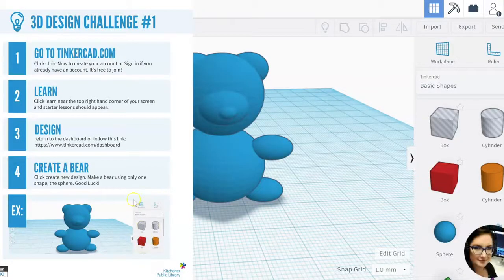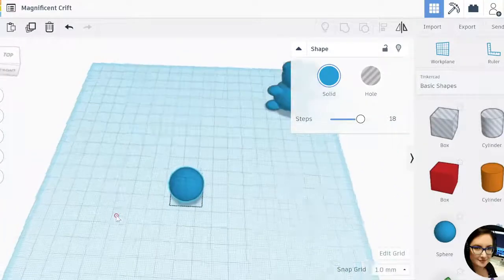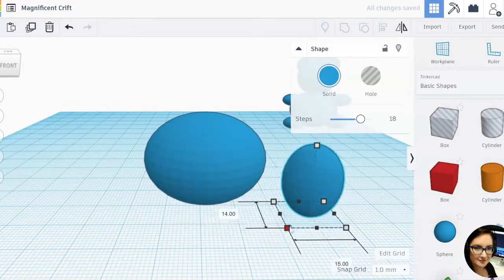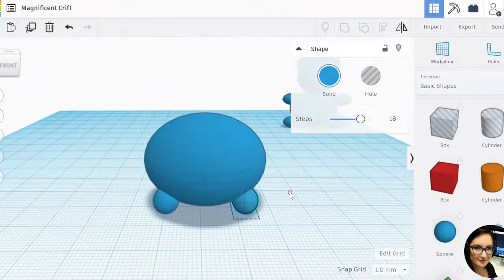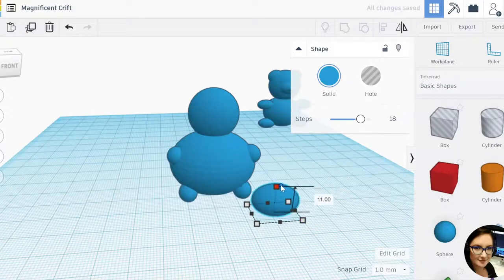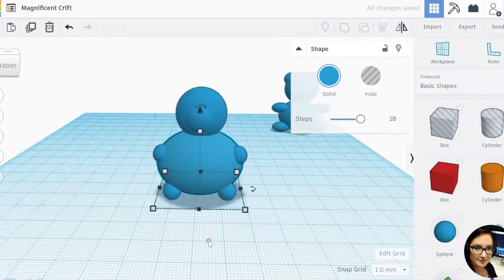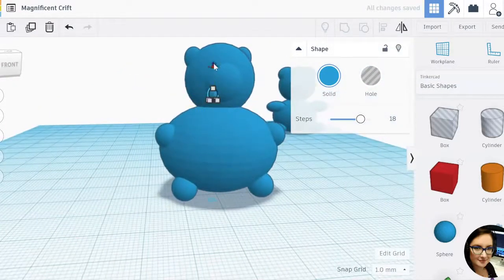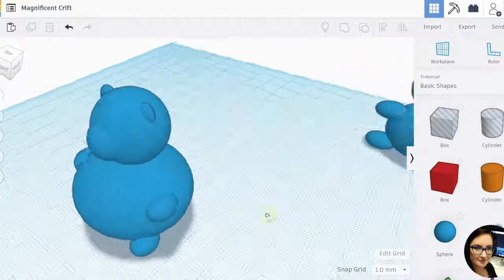3D Design Challenge Bear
In this video you are challenged to create a bear using only spheres.

The file you create will be saved in your account.